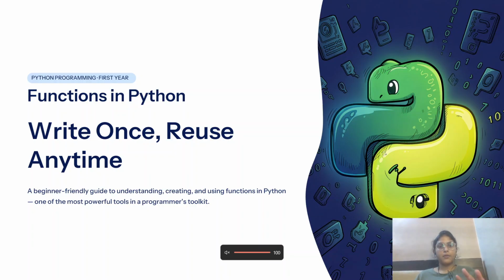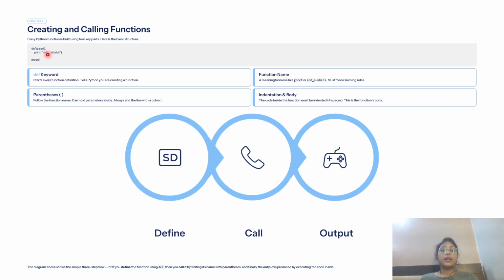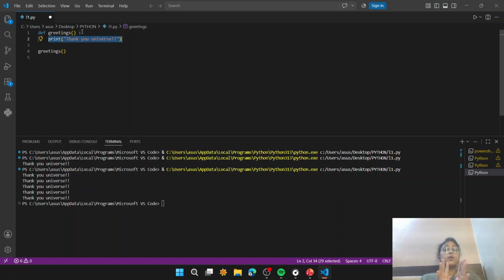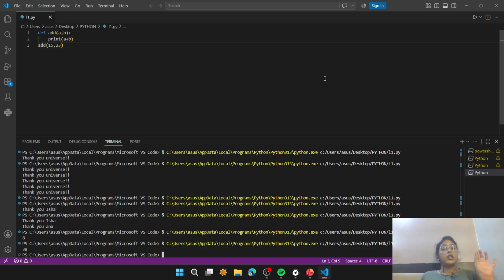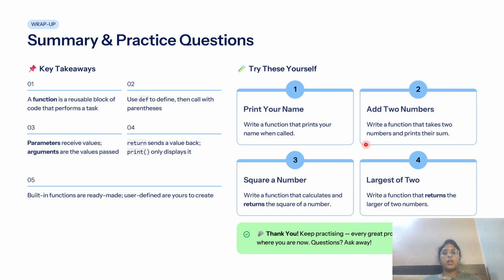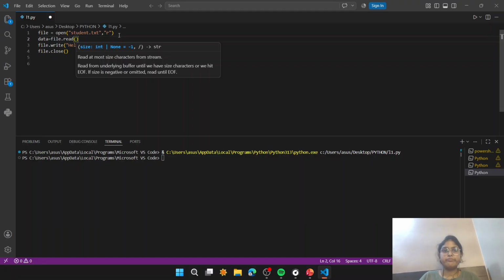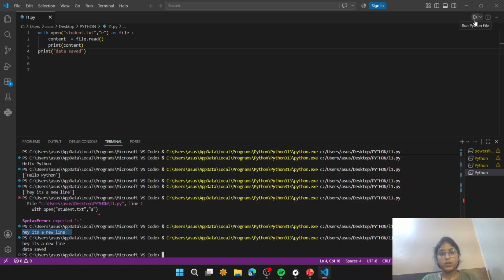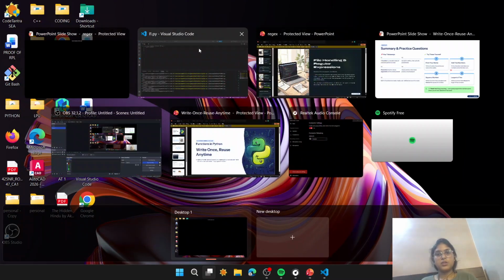Python Programming Course | Functions + File Handling + Regex | Complete Lecture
Welcome to Unit 12 & Unit 13 of the Python Programming Series!

In this lecture, you'll master three essential Python topics: Functions, File Handling, and Regular Expressions (Regex). Everything is explained from scratch with real-life examples, live coding, interview tips, and practice programs—making this the perfect lecture for beginners, college students, and LPU CDP learners.

📚 Topics Covered
✅ Unit 12 – Functions in Python
Creating & Calling Functions
Function Parameters & Arguments
Return Statement
print() vs return
Built-in Functions
User-defined Functions
Best Practices
Practice Programs
✅ Unit 13 – File Handling & Regular Expressions
📂 File Handling
Introduction to File Handling
Opening Files
File Modes (r, w, a, x, r+)
Reading Files
Writing Files
Appending Data
Closing Files
with Statement
🔍 Regular Expressions (Regex)
Introduction to Regex
search()
match()
findall()
sub()
Email Validation
Text Searching
Student Record Mini Project
💻 Programs Covered

✔ Create Functions

✔ Return Statement Examples

✔ Largest of Two Numbers

✔ Reading Files

✔ Writing Files

✔ Appending Data

✔ Using with Statement

✔ Regex Search

✔ Regex Match

✔ Regex Findall

✔ Regex Replace (sub())

✔ Student Record System

Python Beginners
LPU Students
B.Tech CSE Students
College Practical Exams
University Viva Preparation
Python Interview Preparation
Coding Beginners

💬 Have any questions? Drop them in the comments section—I’ll be happy to help!